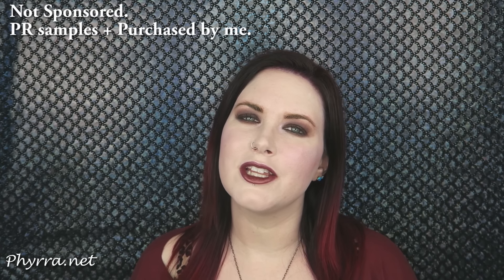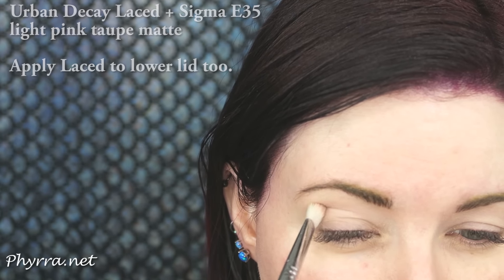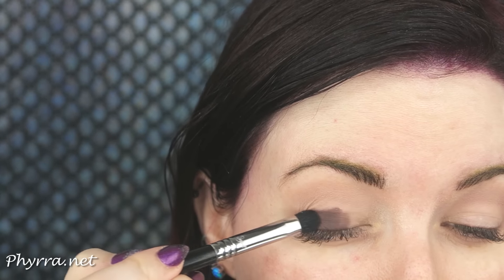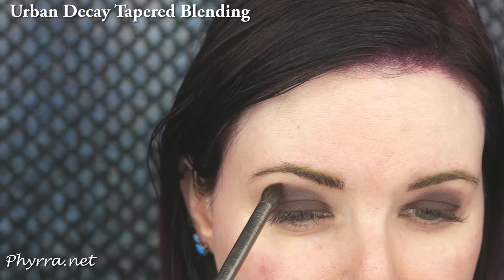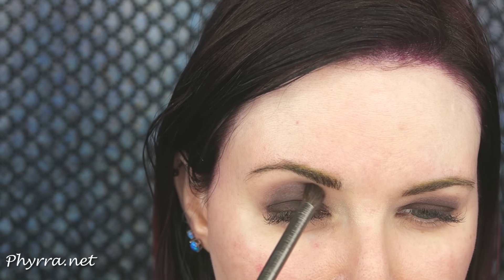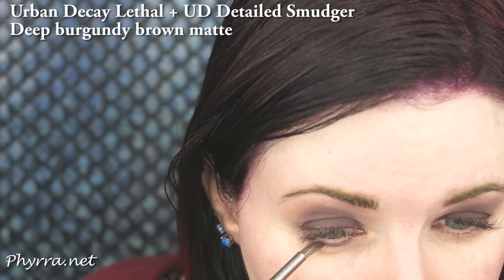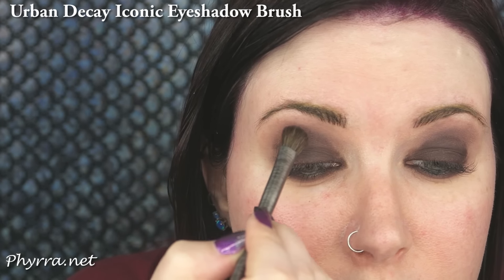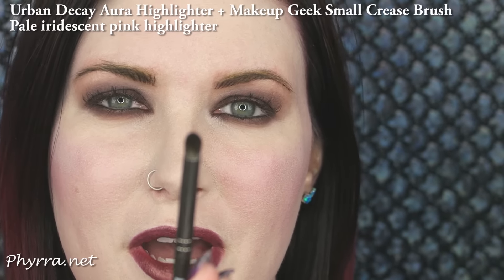Urban Decay Naked Ultimate Basics Palette 90's Grunge Inspired Smokey Eyes Makeup Tutorial | PHYRRA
I created a 90s Grunge Inspired Smokey Eyes Makeup Tutorial for you with all Urban Decay. I used the Naked Ultimate Basics Palette as well as my other go-to UD shades. This is perfect for hooded eyes as it uses the smokey dome shape. I also use generic color names in case you don't own the colors that I use.

Not sponsored. PR sample + Purchased by me. All opinions my own.

WHERE TO BUY UD NAKED ULTIMATE BASICS
UrbanDecay.com

NECKLACE
Bunny Paige Spiked Heart Necklace

FACE
Hourglass Veil Mineral Primer
Cover FX Liquid Foundation in N0
Urban Decay Fetish - contour / blush
Urban Decay X-Rated - blush
Urban Decay Aura - highlight
Nyx NoFilter powder in Alabaster

LIPS
Urban Decay 24/7 pencil in Blackmail
Urban Decay Vice lipstick in Conspiracy

NAILS
KBShimmer Orchidding Me?
ILNP Missed Calls

MAILING ADDRESS
23110 State Road 54

ABOUT ME
I'm a 30-something cruelty free beauty lover, gamer, book wyrm, technophile and dog owner. I have hooded eyes, porcelain skin & rosacea. I'm not a professional makeup artist, just your next door beauty fanatic sharing my honest views. Constructive feedback is welcome but being a jerk is not. If you leave mean comments, I will block you.